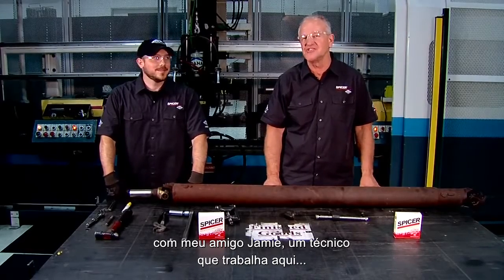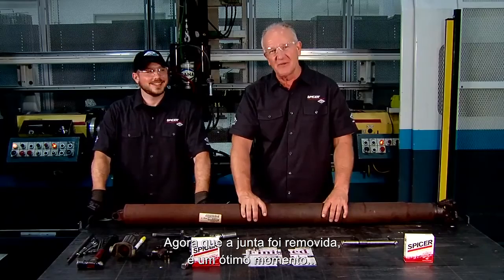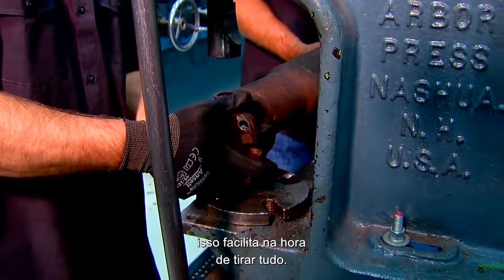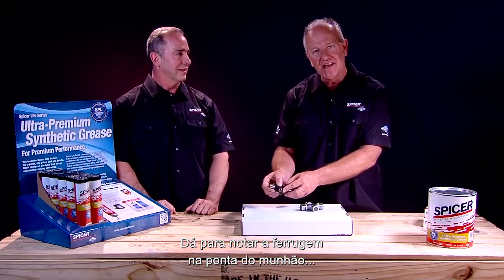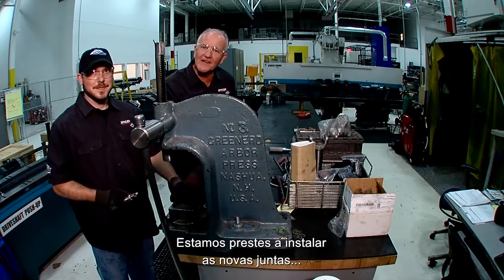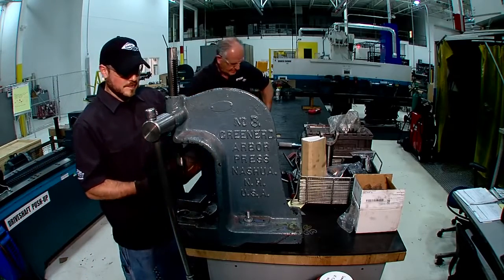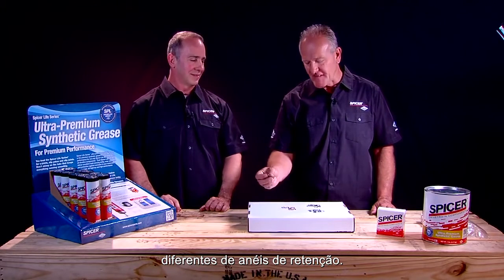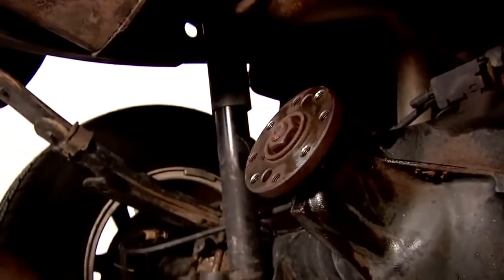EP. 04. Cardan: Reparo de Eixos Cardans (legendado)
Reparar um eixo cardan é uma combinação de conhecimento e peças de qualidade. Confira as dicas dos nossos técnicos e obtenha o melhor do coração do sistema de transmissão de força.